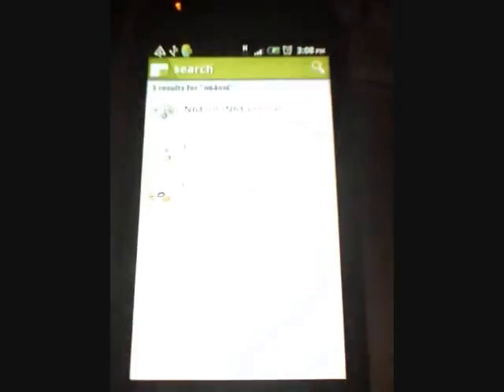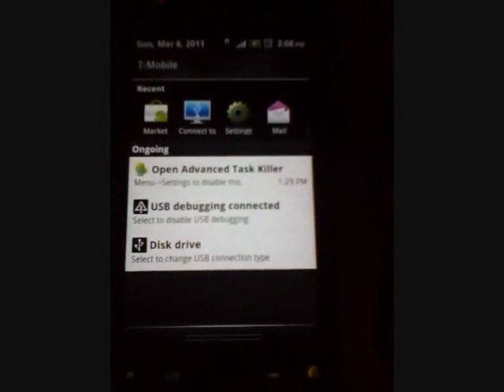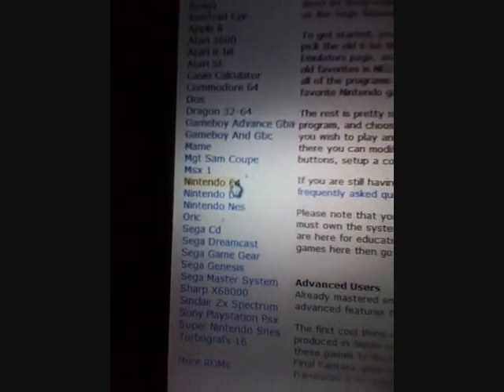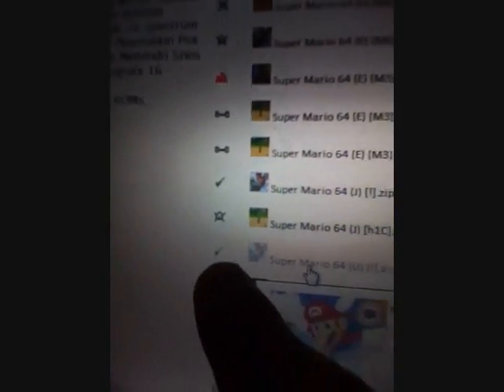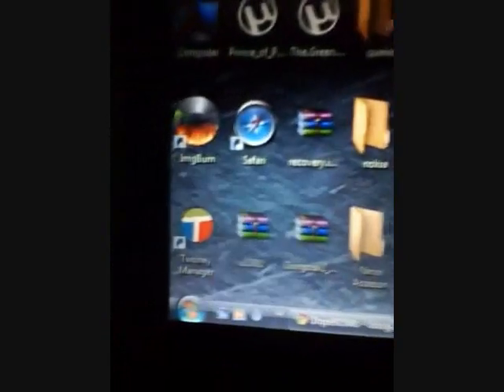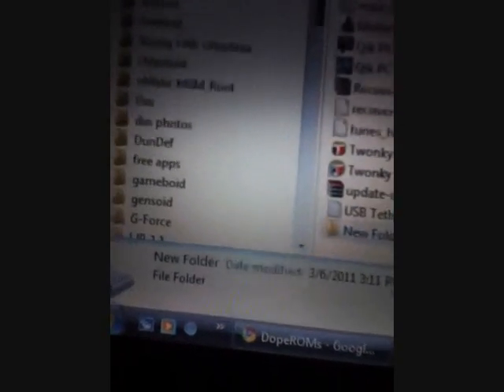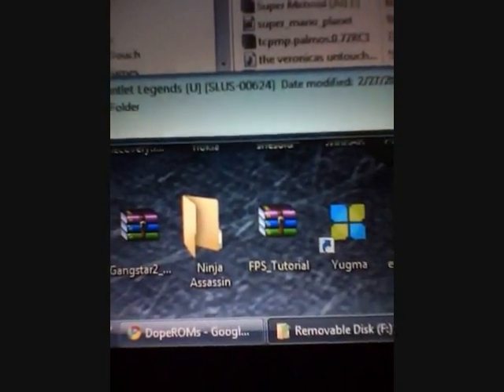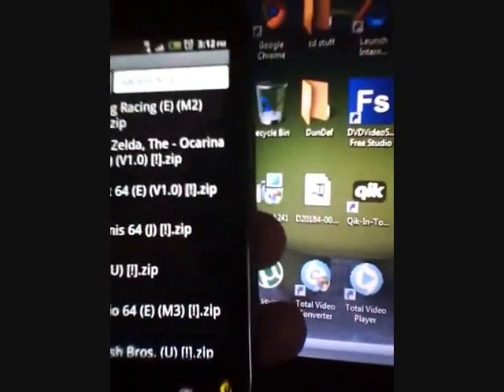How to get roms for N64oid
links to get roms

1.download n64oid for market

2.plug your phone into computer

3.make a folder called n64oid

4.download the rom you want

5..drop the rom file into the folder you just created

6.disconnect your phone from your computer

7.open up n64oid then find the folder n64oid and choose the rom file